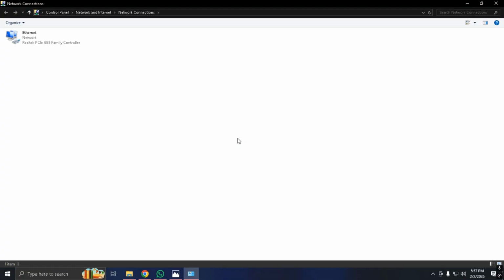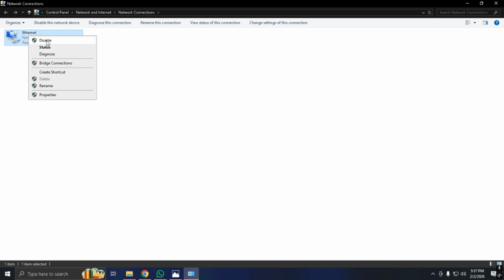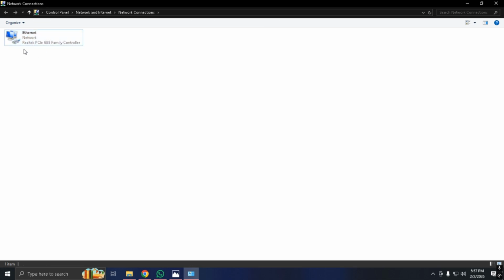WiFi Doesn't have a valid IP configuration in Windows 11 / 10 /8/7 - How To Fix WI-FI Error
In this video I show step by step how to fix the "WiFi doesn't have a valid IP configuration" error on Windows 11, 10, 8 and 7. Follow this guide to restore your Wi‑Fi connection and get online again

Restart the PC and router then try reconnecting
Run the Windows Network Troubleshooter
Release and renew IP address using ipconfig /release and ipconfig /renew
Flush DNS and reset network stack with ipconfig /flushdns and netsh winsock reset and netsh int ip reset
Update or reinstall the Wi‑Fi adapter driver via Device Manager
Reset network settings or use Network Reset in Windows 10/11
Set a static IP temporarily to test network configuration
Disable third‑party firewall or VPN that may block DHCP
Check router DHCP settings and try a different Wi‑Fi network or hotspot to isolate the issue

The video shows exact commands and each click so you can follow along easily. If you tell me your Windows version and Wi‑Fi adapter model I can give a more specific walkthrough.